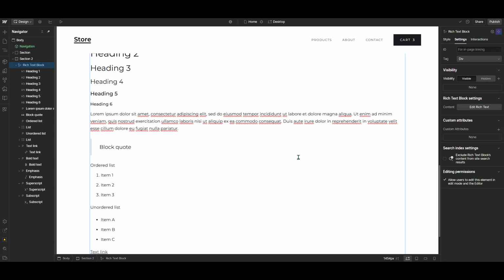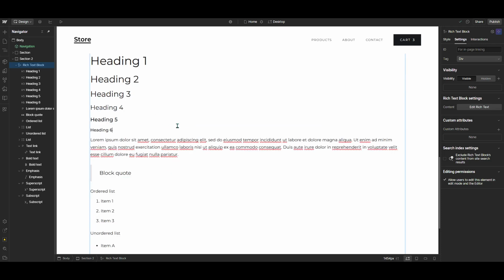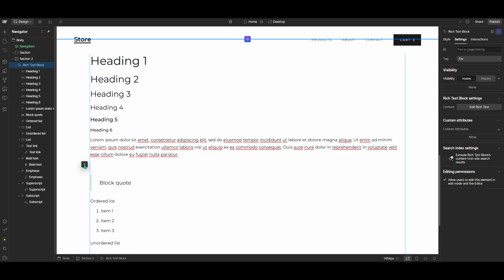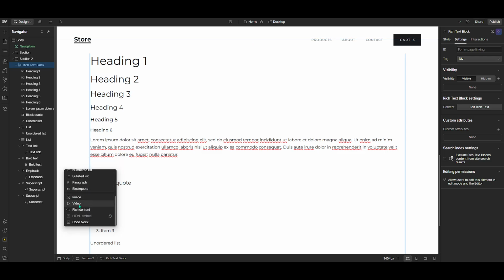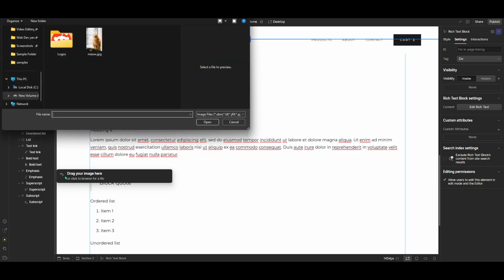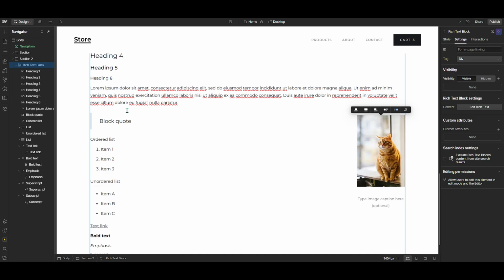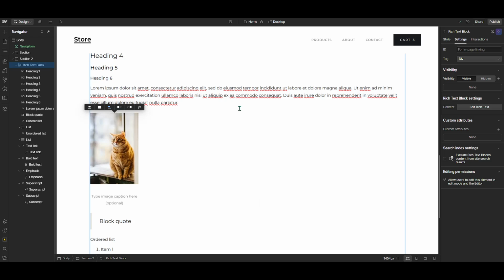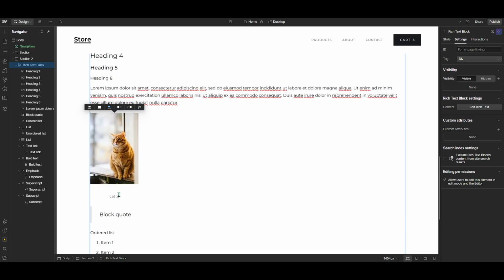Webflow: How to Add Images to Rich Text (CMS Blog & Static Content)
In this video, I’ll show you how to add images to Rich Text blocks in Webflow—both in static content and CMS-connected fields. Perfect for blog posts, case studies, and any layout with inline images and responsive design.

Webflow rich text image tutorial, add images in Webflow CMS rich text, Webflow inline images blog post, Webflow insert image in article, Webflow rich text static content, embed images CMS Webflow, how to add visuals in Webflow text block, Webflow responsive article layout, blog with images Webflow, Webflow 2025 content formatting, Webflow content design tips, Webflow article image layout, Webflow designer CMS media